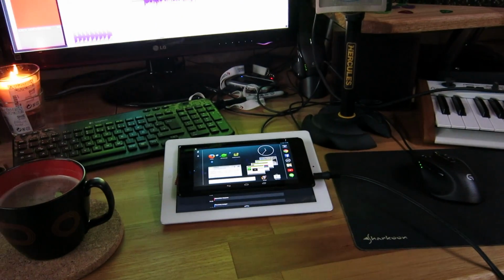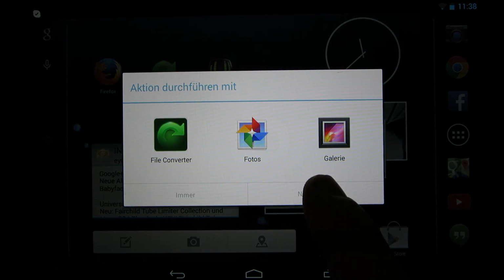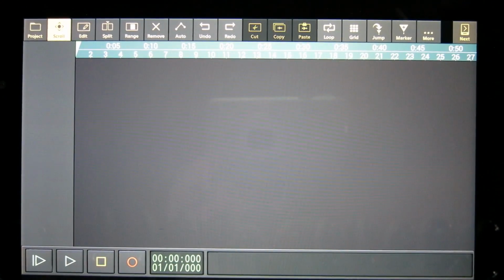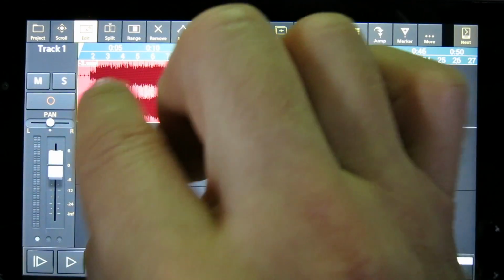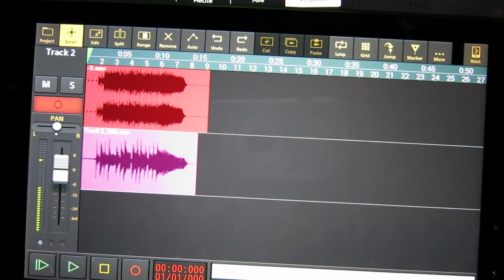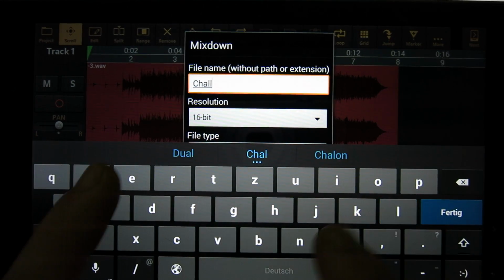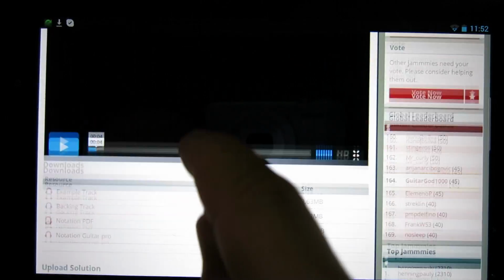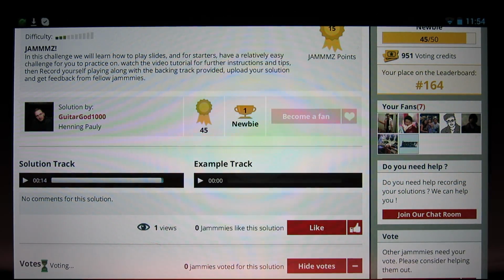Jammmz - RECORDING TUTORIAL - Android DAW